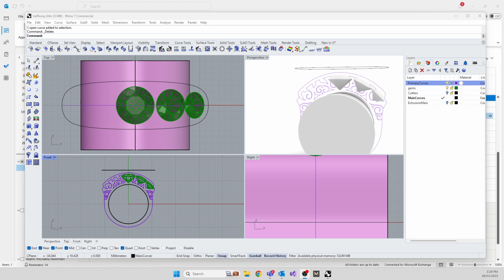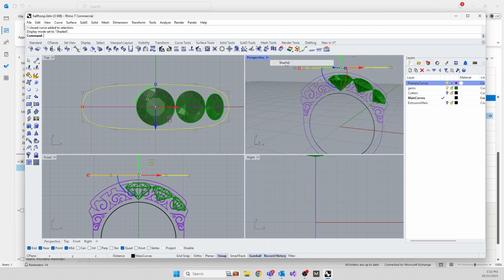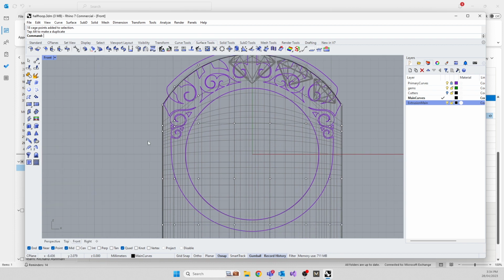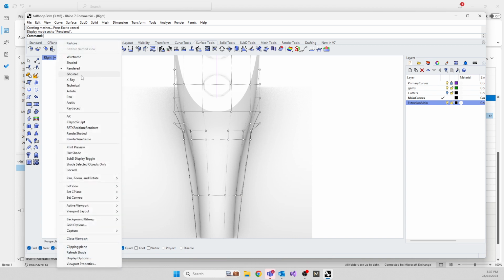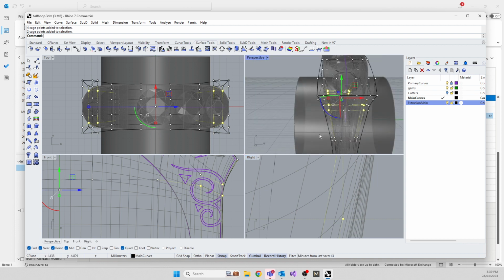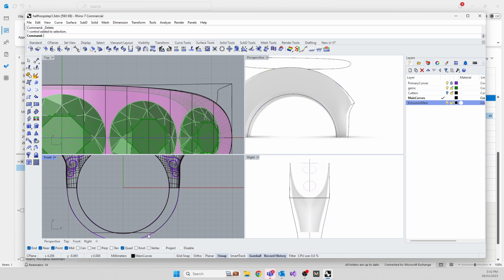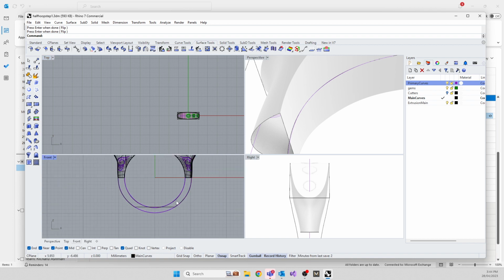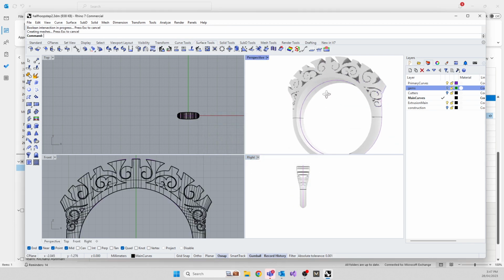HalfHoop Step 1 2 and 3